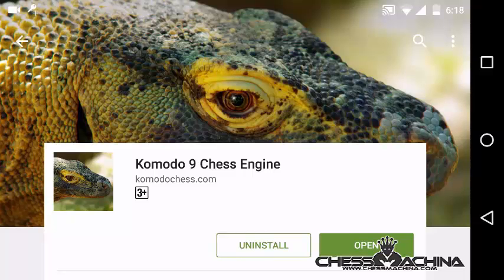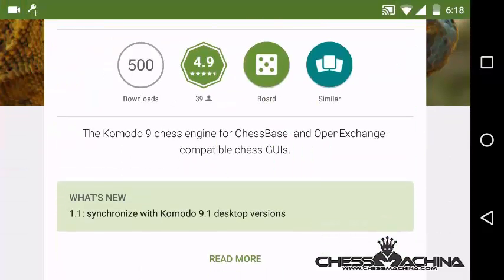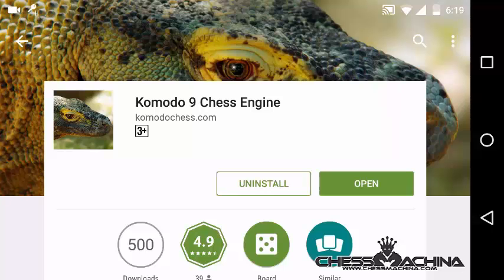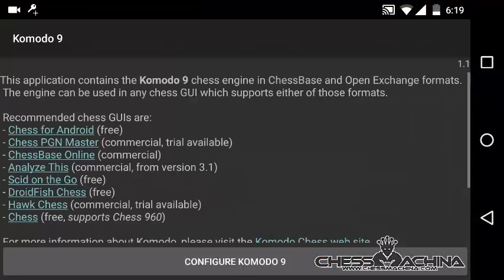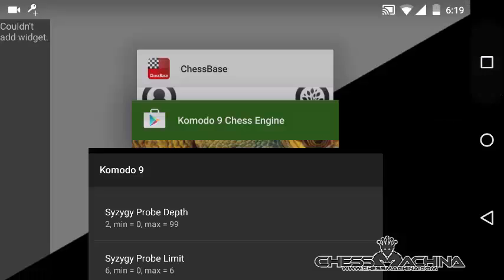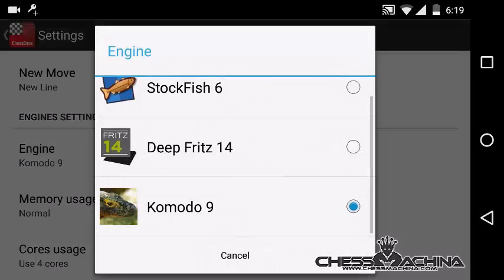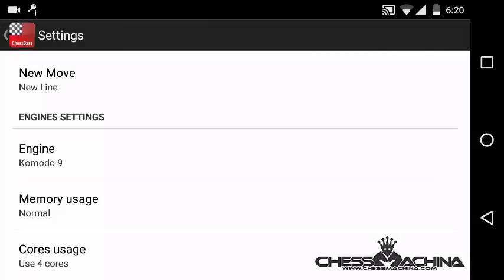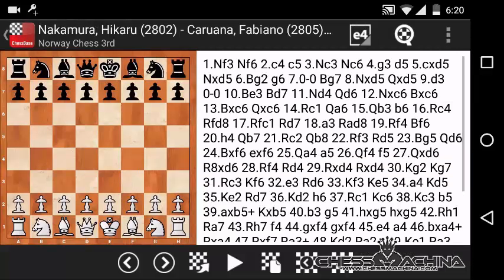Komodo 9 for Chessbase Android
A look at how you can use Komodo 9 for chessbase on android os.